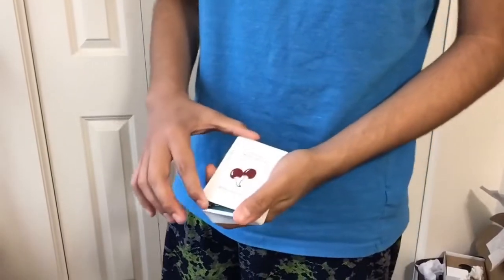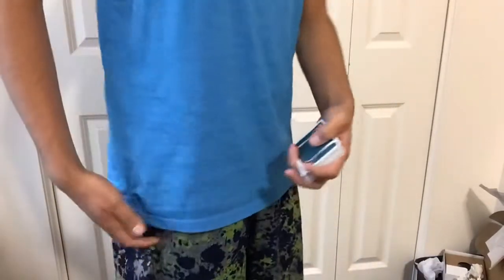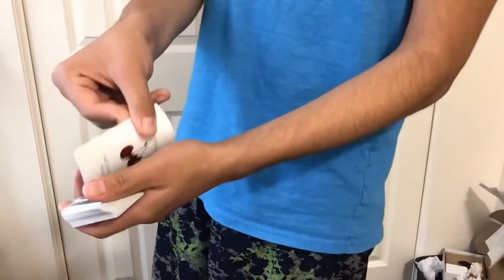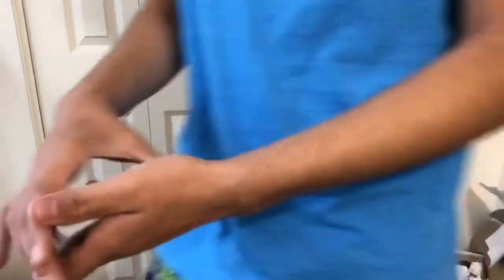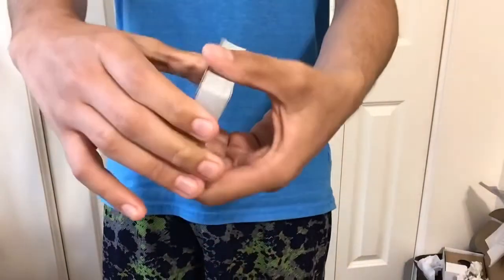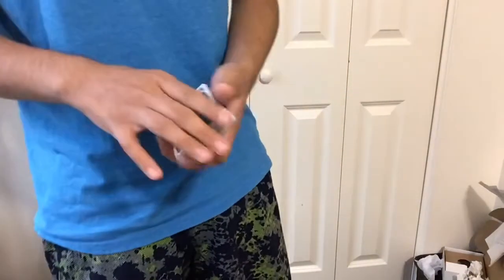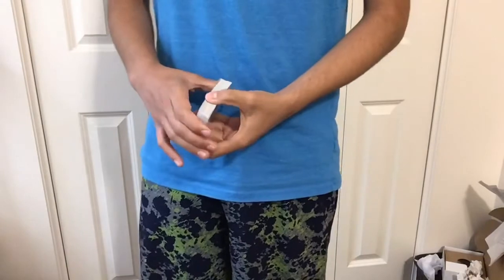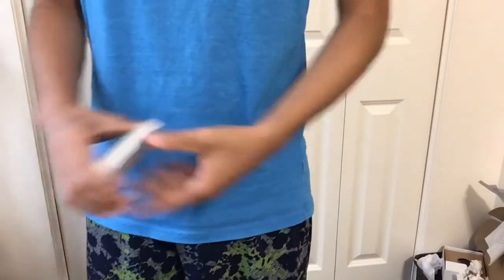Easy Card Trick Anyone can learn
This is a easy card trick with the Cherry Casino Playing Hope you enjoy.